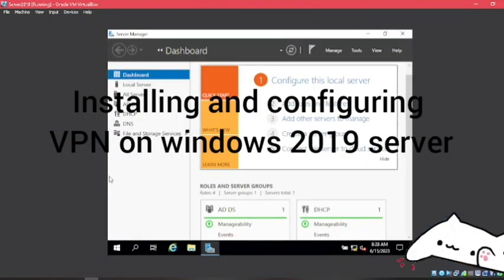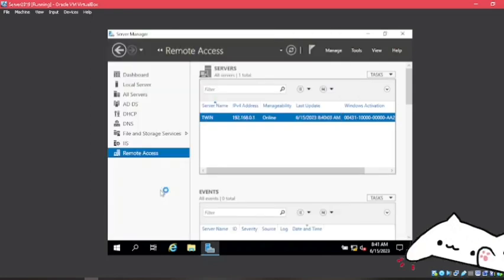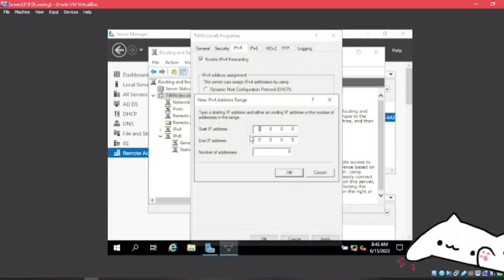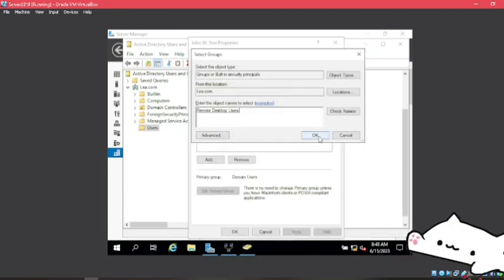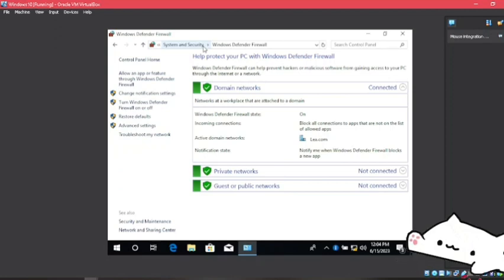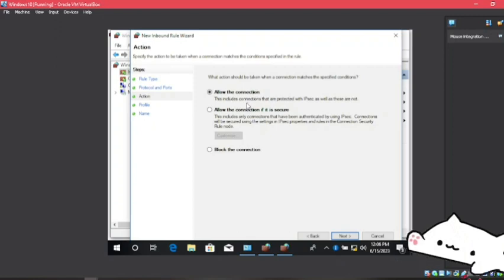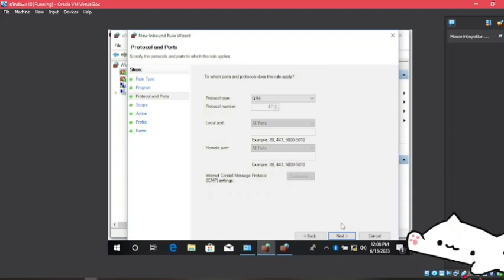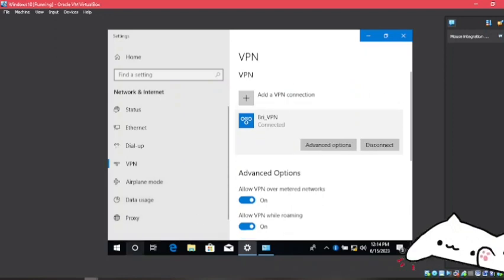Creating and configuring a vpn on windows server 2019 then testing it with a client machine